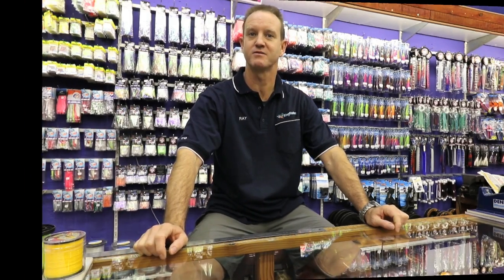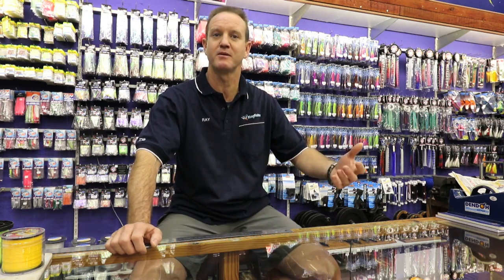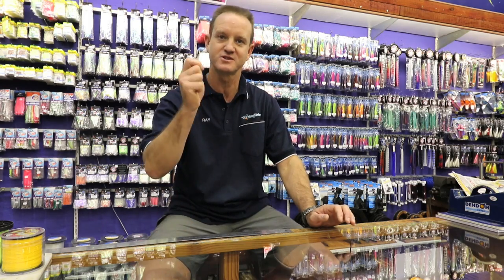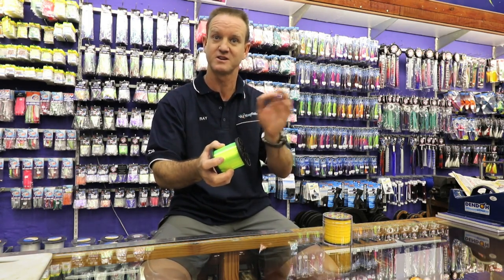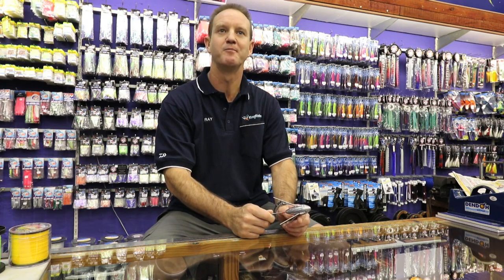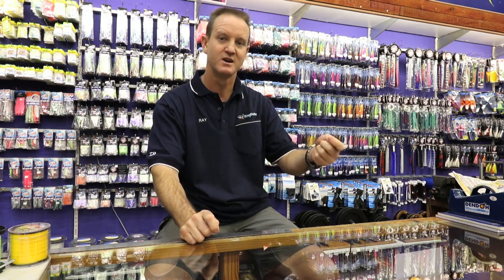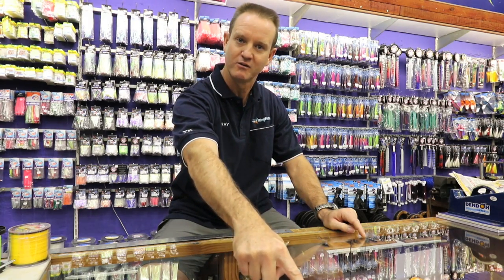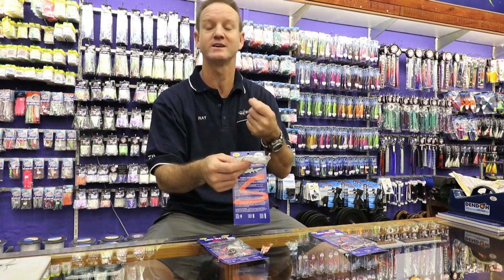Sliding with Non_Return Discussed | Do's & Don'ts | ASFN Baits & Traces